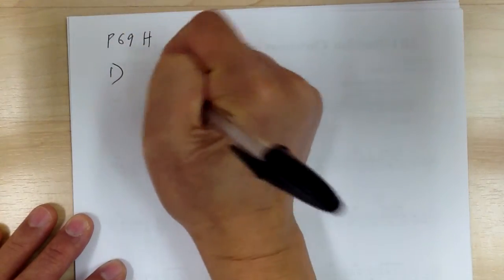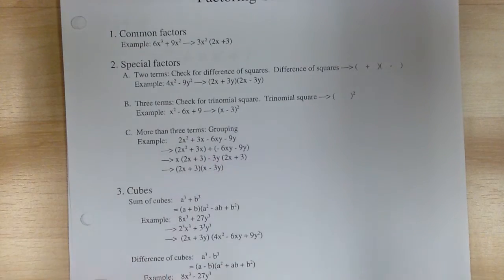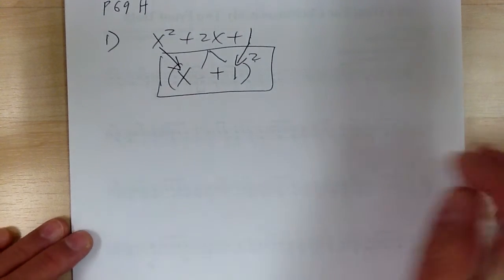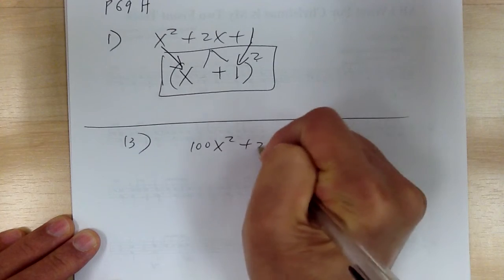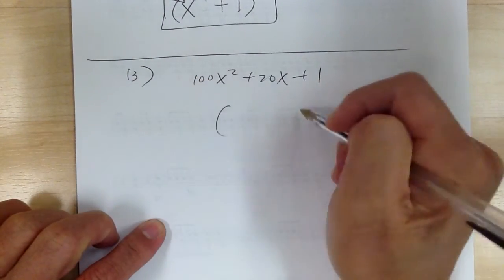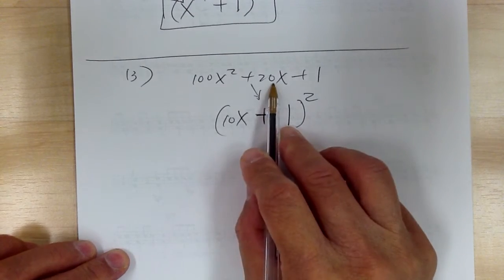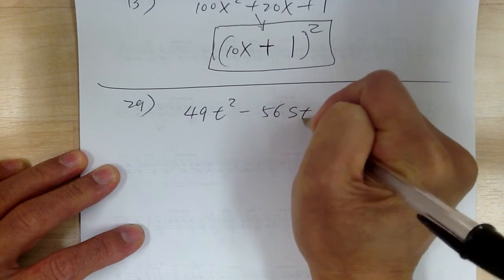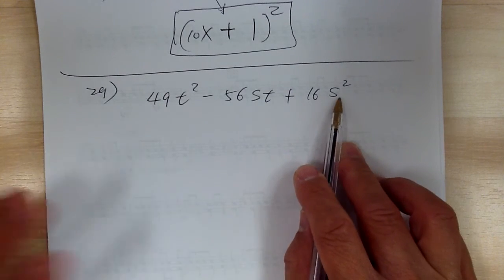Algebra 1 p.H69 factoring